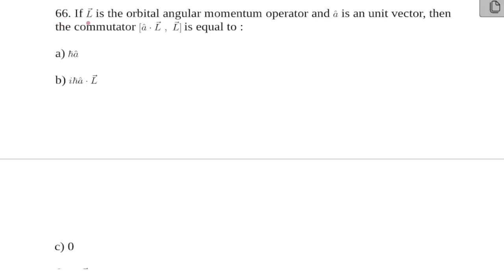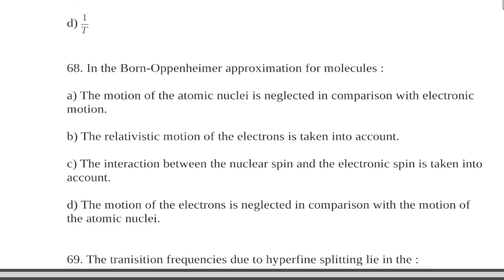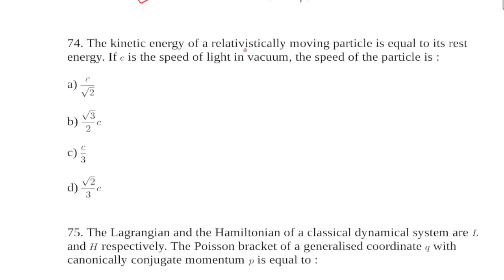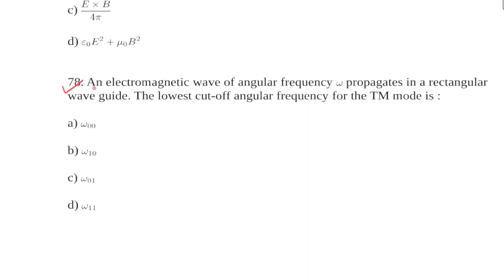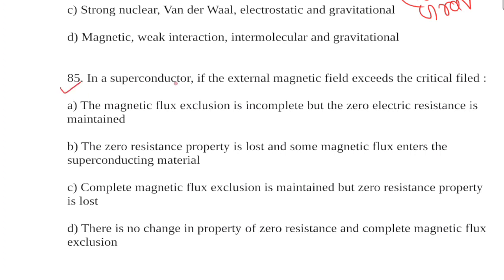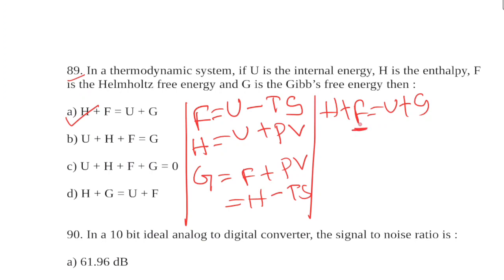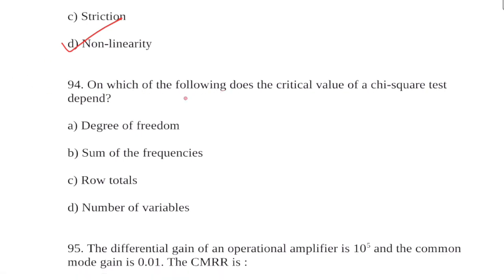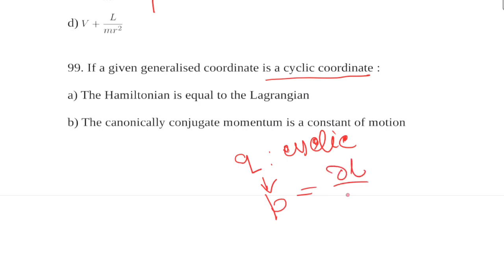MRFT PHYSICS 2024 | PHYSICS PAPER SOLUTIONS| QUESTION PAPER WITH SOLUTIONS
MRFT ODISHA 2024 | PHYSICS PAPER SOLUTIONS| ENTRANCE QUESTION PAPER WITH SOLUTIONS
Hello everyone. In this video, you will find concise solutions to the MRFT 2024 Physics Paper, covering questions 66 through 100. We have streamlined the solutions to keep the video length manageable.